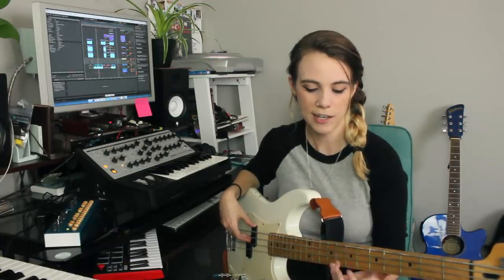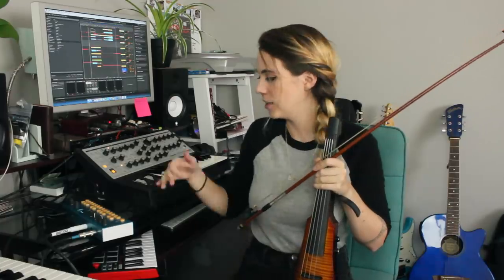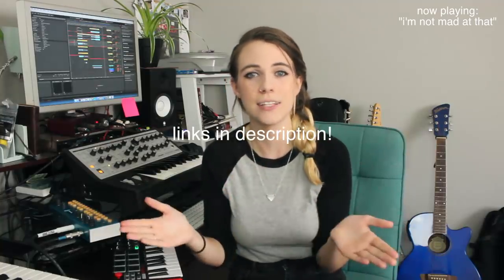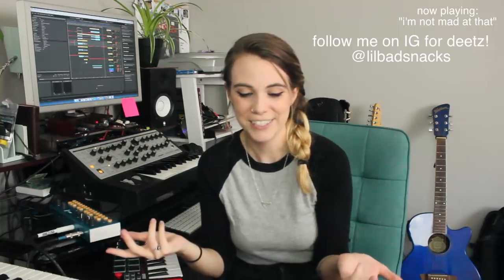BEAT BREAKDOWN: "Shiki No Uta" (neat tape 1)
Shinichirō Watanabe you sick genius
Nujabes you god

Huge thank you to everyone who has supported this channel & supported me in this endeavor!

Stuff I use:
+ Roland SP404-SX
+ Critter & Guitari Organelle
+ Teenage Engineering OP-1
+ DSI Prophet 08
+ Moog Sub Phatty
+ NS WAV5 Violin
+ Ableton & Logic